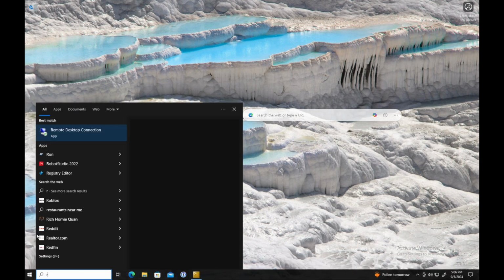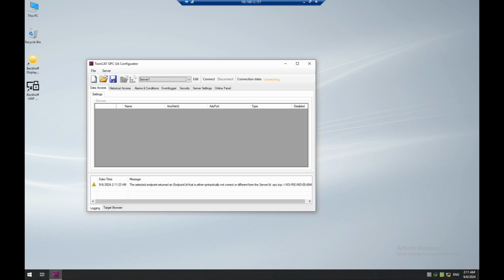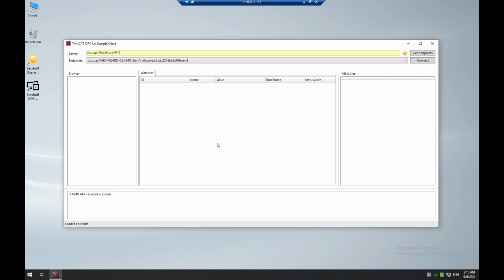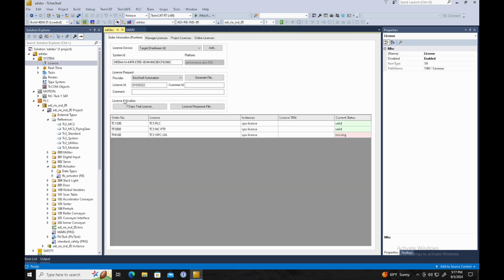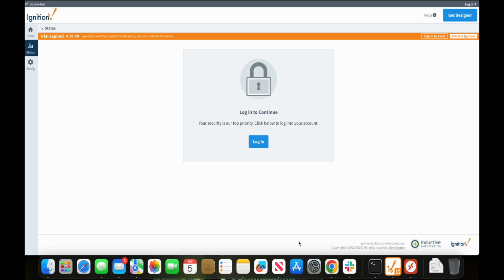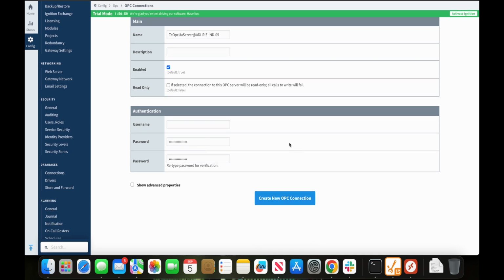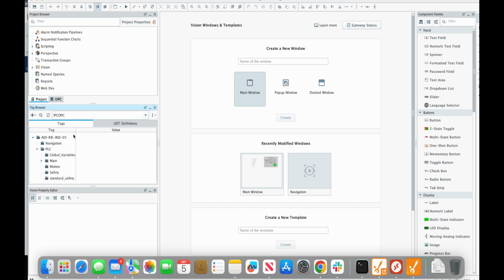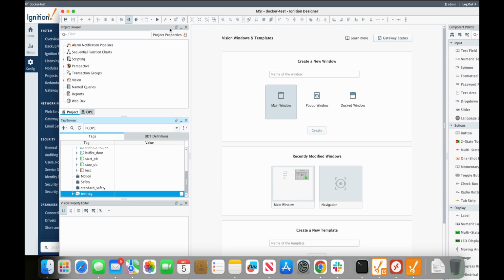Ignition TwinCAT configuration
Node Link Automation is a custom solutions provider located in Fremont, CA.